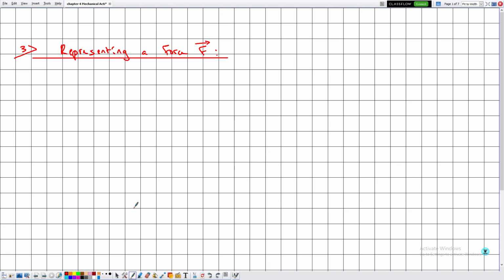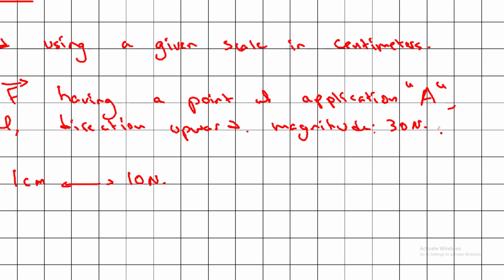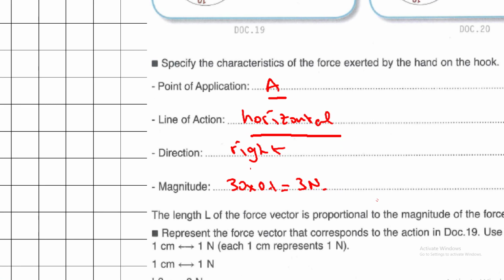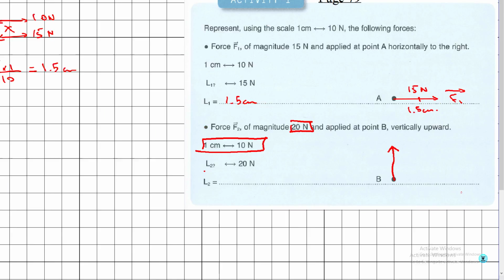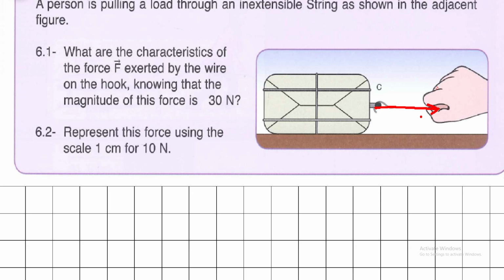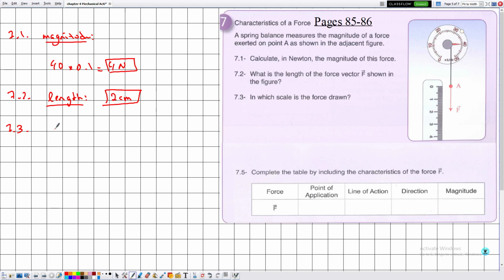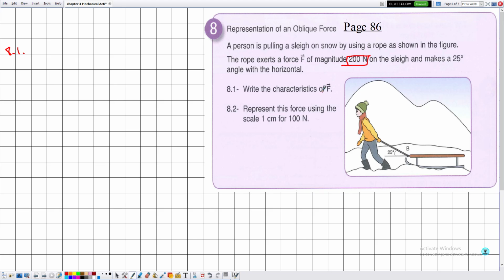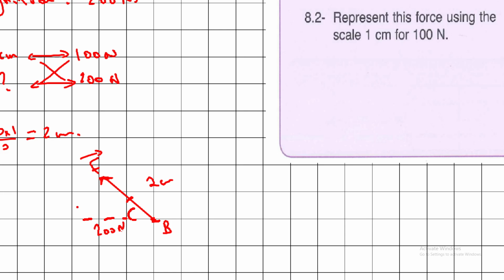chapter 4 Mechanical Actions, Part 2